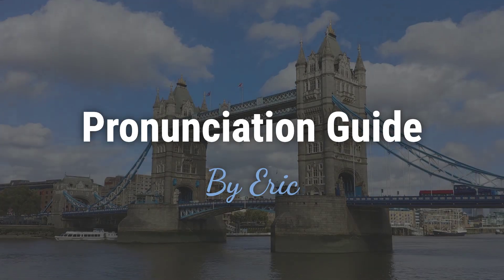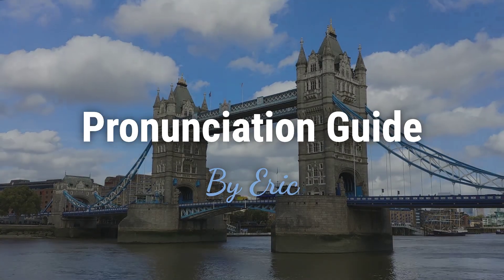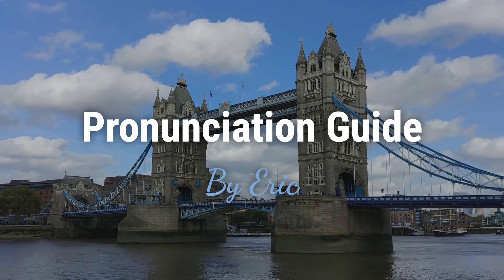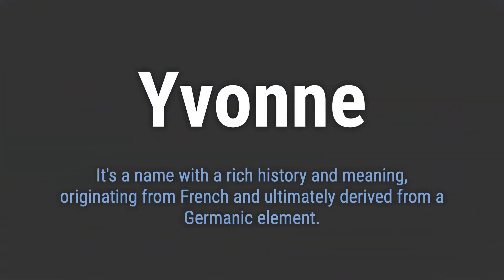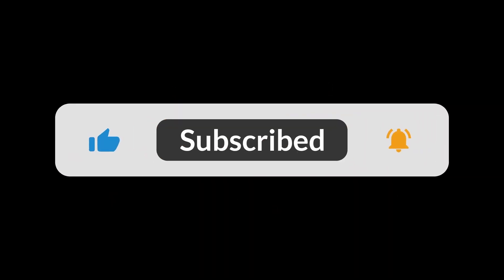How to Pronounce Name Yvonne (Correctly!)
Welcome! Here you will hear how to pronounce Yvonne correctly.
It's a name with a rich history and meaning, originating from French and ultimately derived from a Germanic element.
To pronounce it correctly, emphasize the 'ee' sound at the beginning, and the 'ahn' sound at the end.

064f